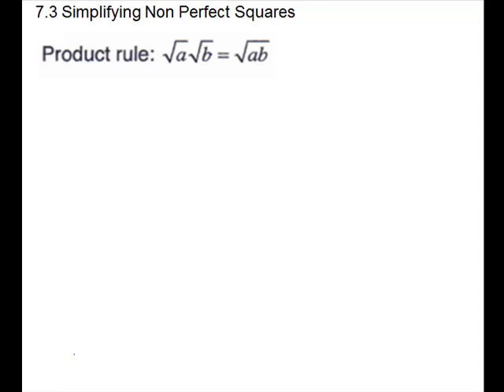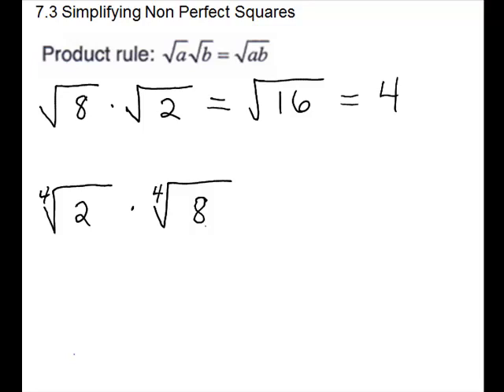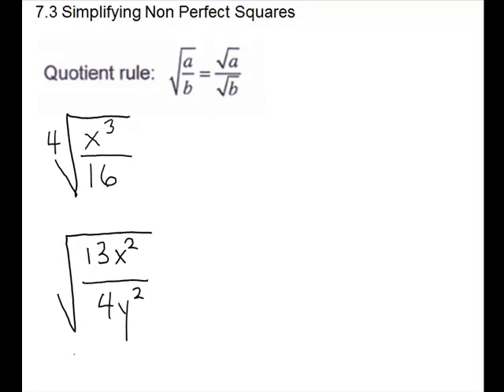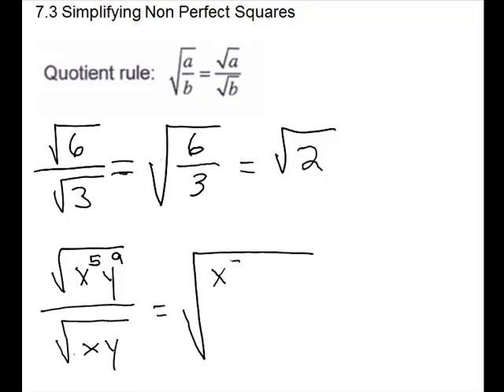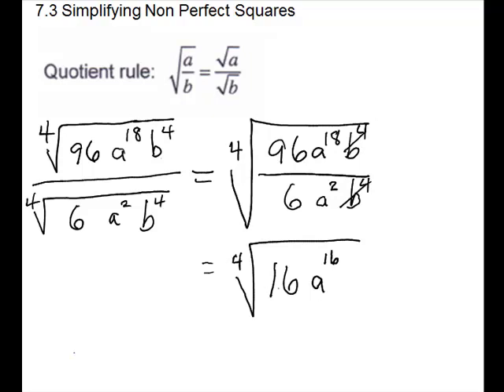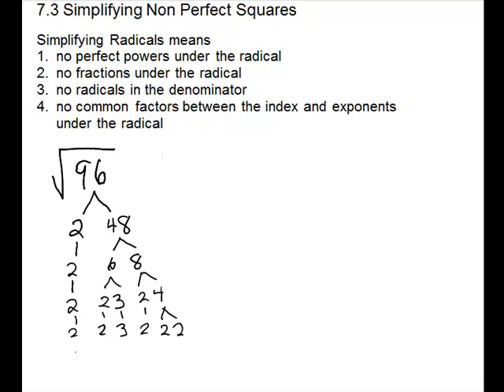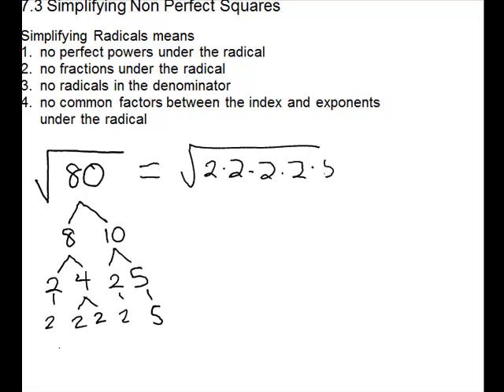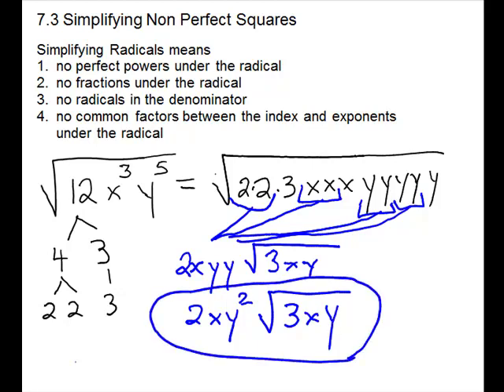MAT 1033 Simplifying Radicals 7.3 part 1